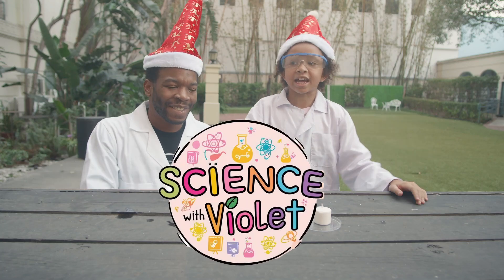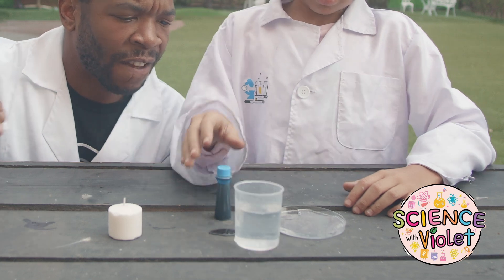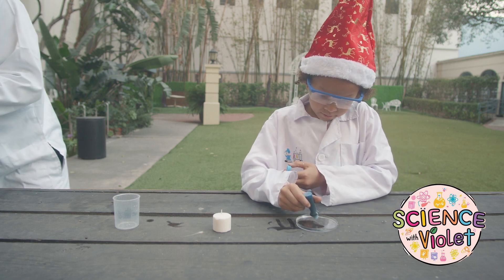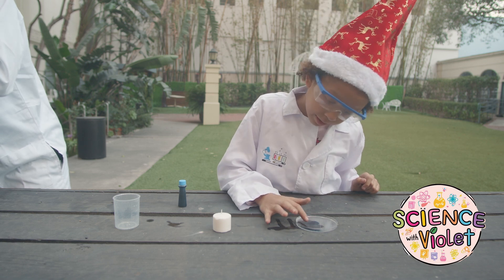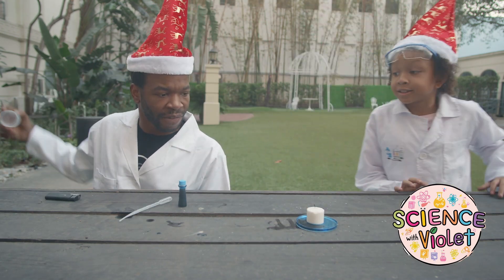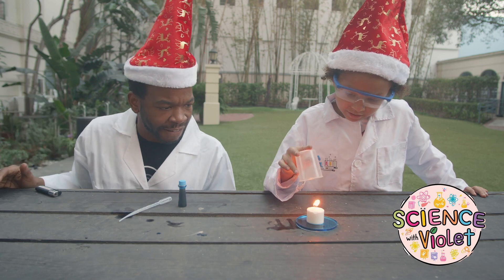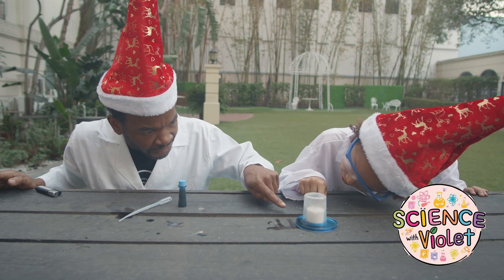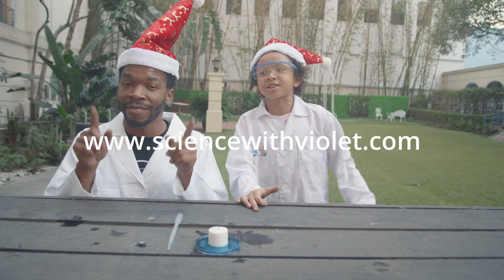Candle Under Water Experiment | Science With Violet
Welcome to Science with Violet!

In this amazing episode, we’re diving into the Candle Under Water experiment! Watch what happens when we trap air in a glass to keep a candle burning—even under water! 🕯💧

We’ll explore the science of air pressure and how it works to create this fascinating effect. It’s an easy, exciting experiment you can try with a grown-up at home!